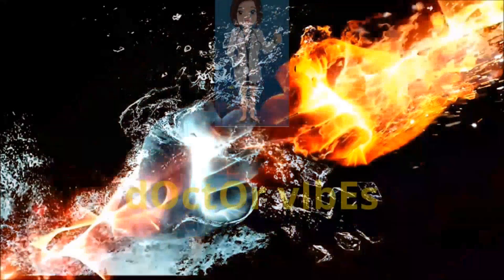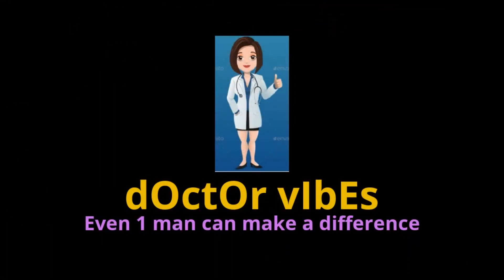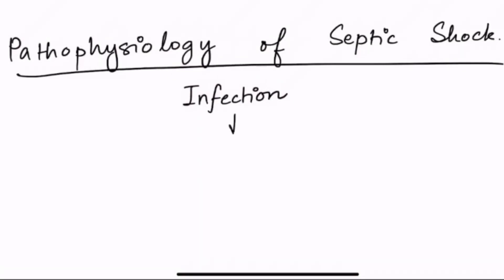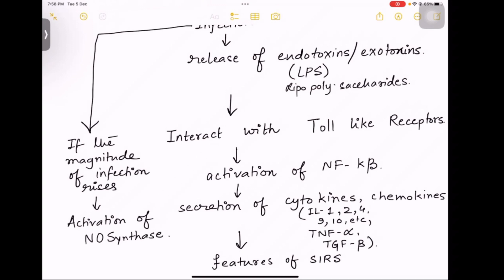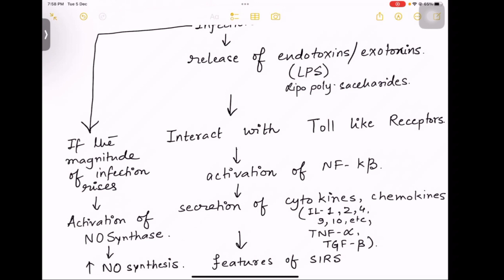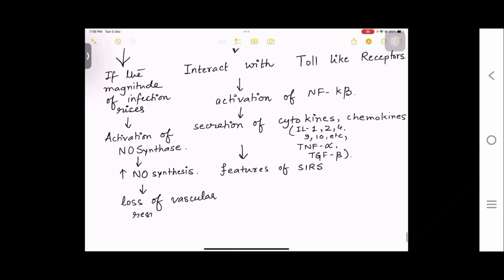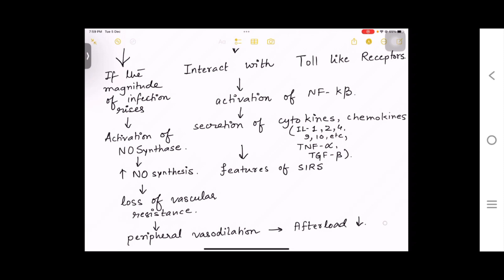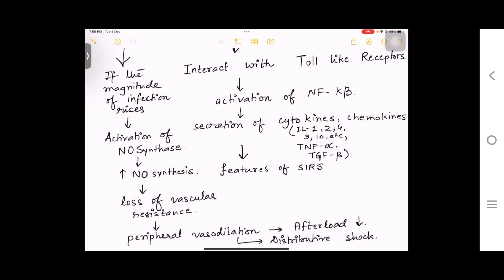Pathophysiology of septic shock| General Surgery| Final Year MBBS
hullo YouTube

this video contains content about-the pathophysiology of septic shock.